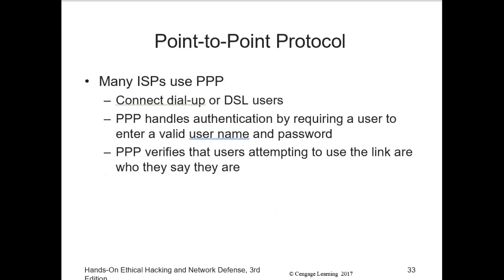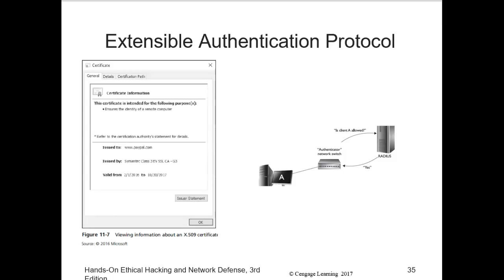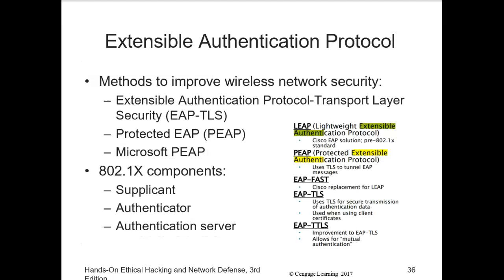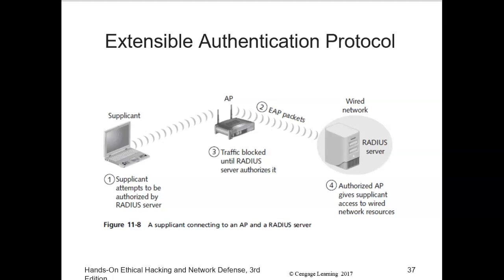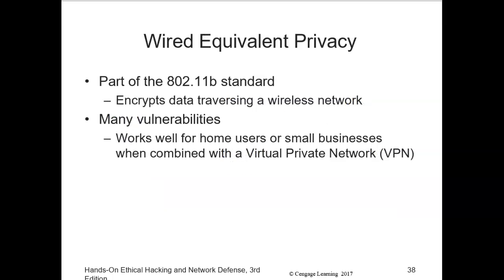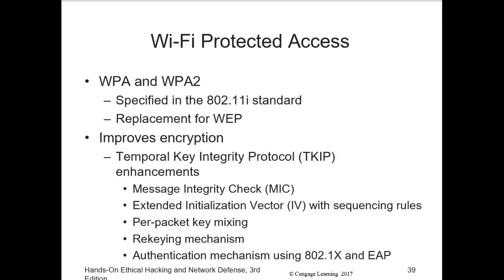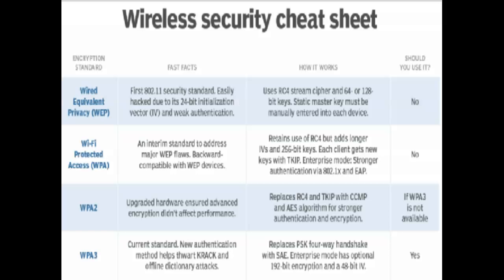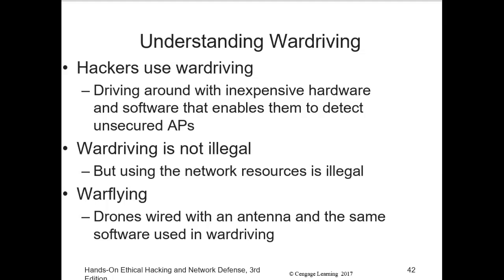INST542, Ch 11, Part 3 of 4